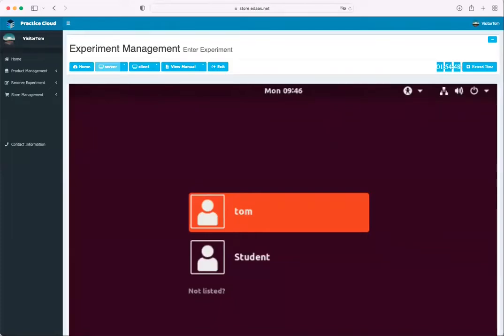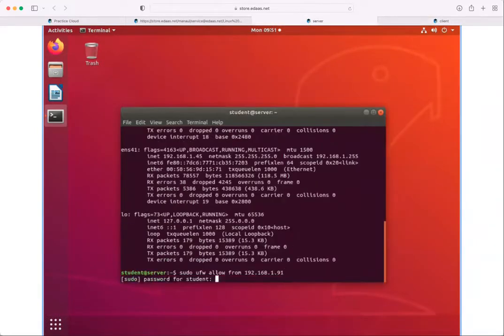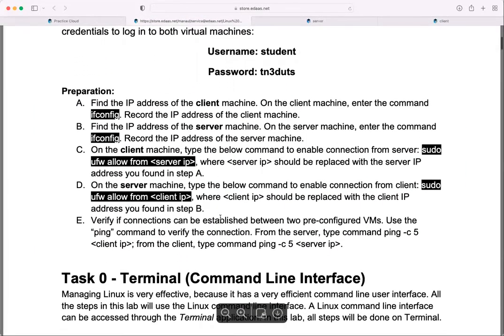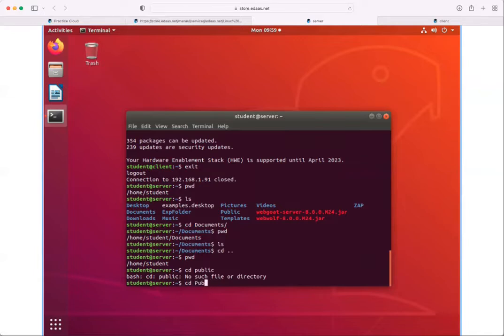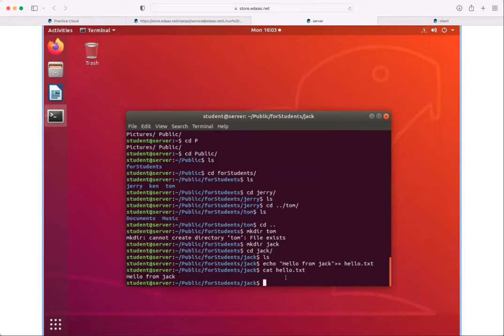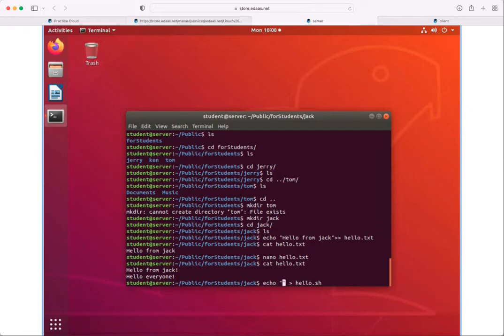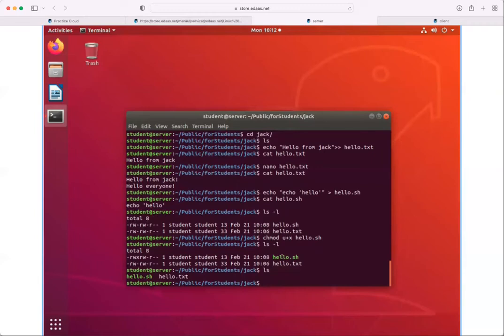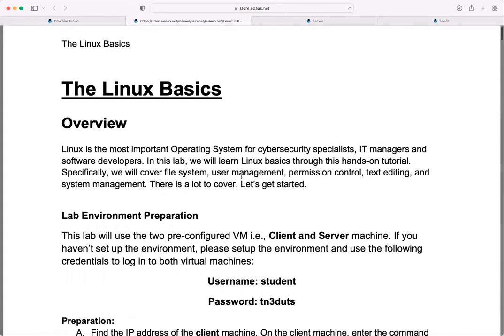Linux basics for beginner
Linux is the most important Operating System for cybersecurity specialists, IT managers and software developers. In this lab, we will learn Linux basics through this hands-on tutorial. Specifically, we will cover file system, user management, permission control, text editing, and system management. The topics we are covering include:

1. Network and Ubuntu Firewalls (ufw)
2. Remote connect (ssh)
3. File system and management (pwd, ls, cd, etc)
4. File permission (chmod, ls -l, etc)
5. File editing (nano)
6. Shell script
7. process management (top)

More materials are covered in the Practice Cloud Lab, Linux Basics. to get the full Linux course/lab for free.